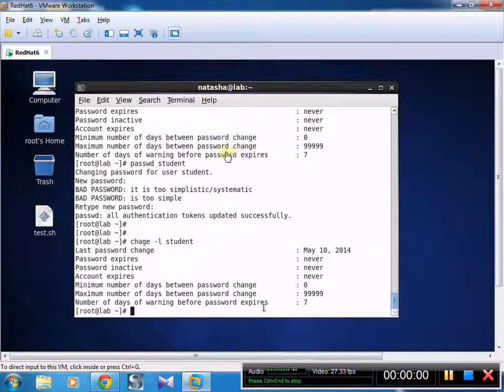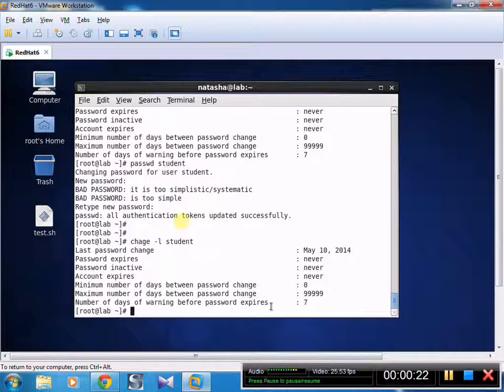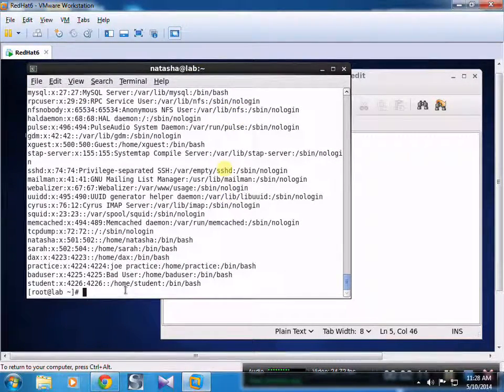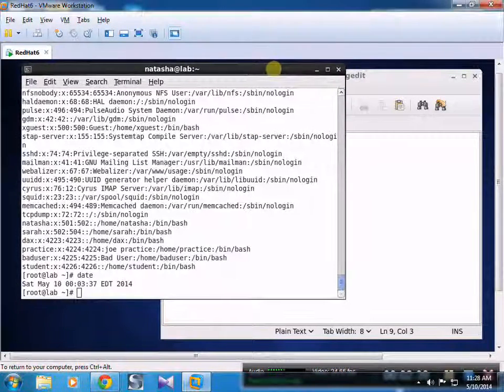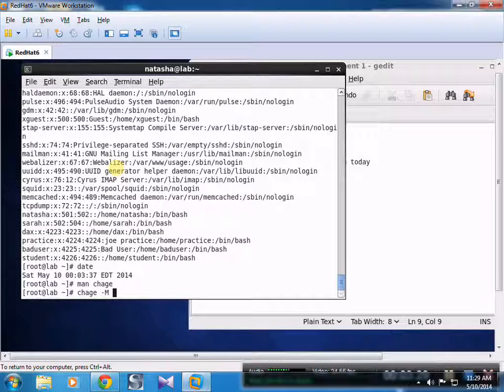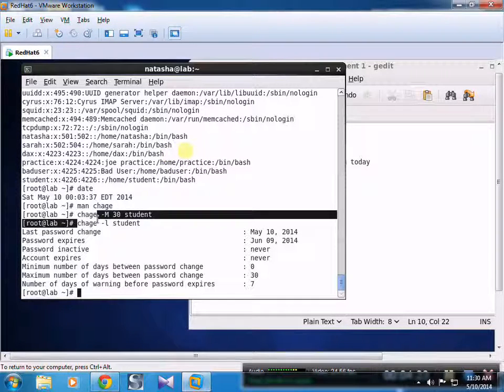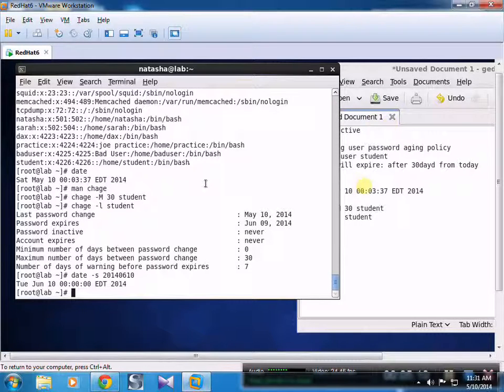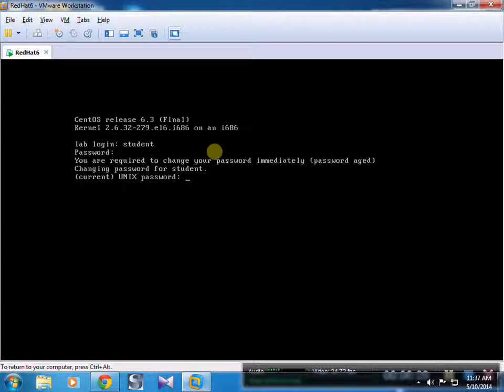password aging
Password aging- by Asif Hasan Riad